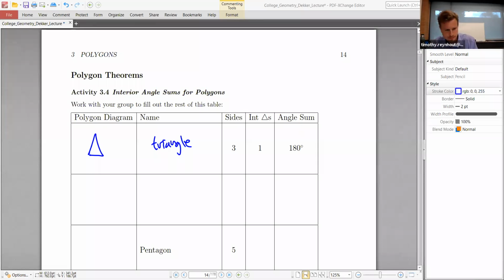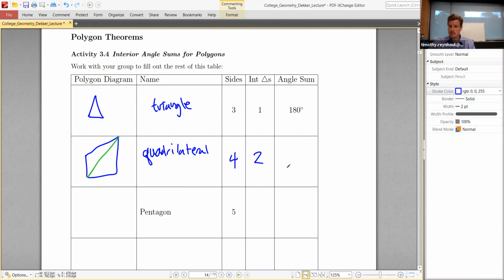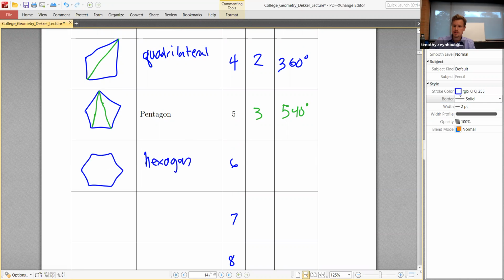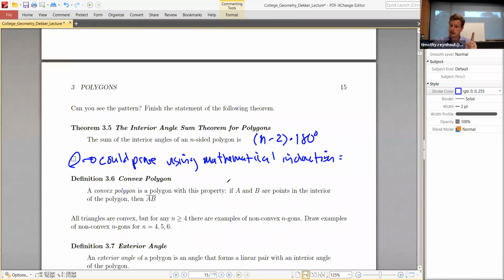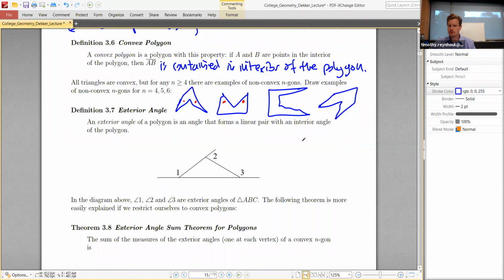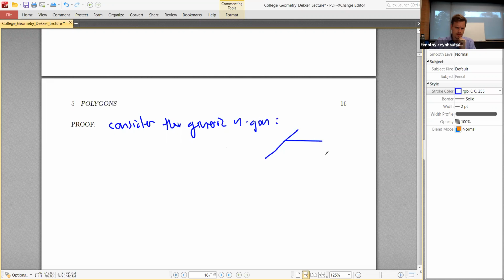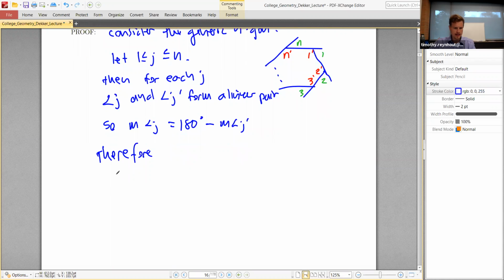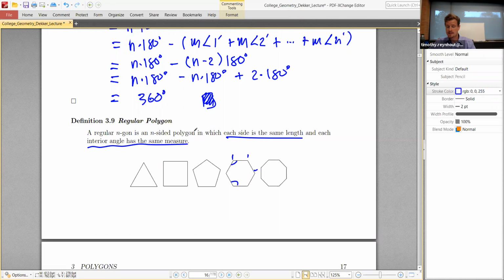College Geometry - Section 3 - Polygons Part 2